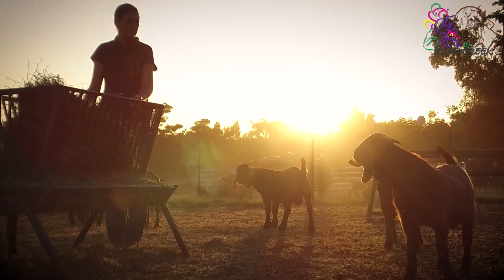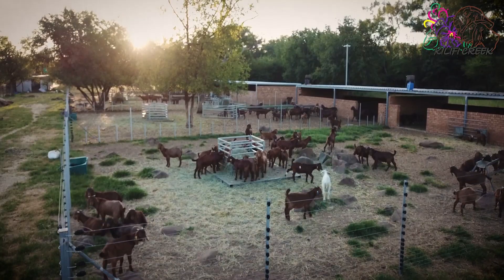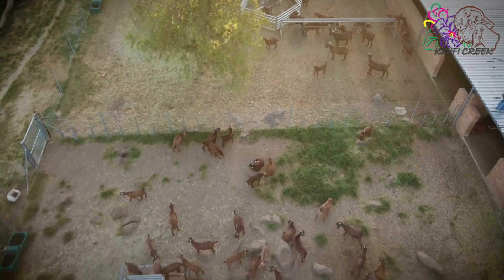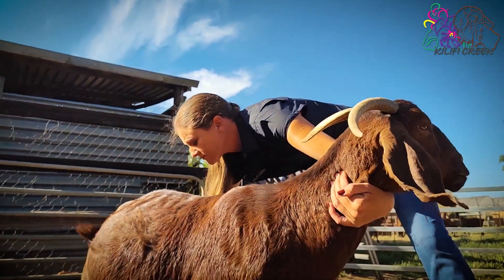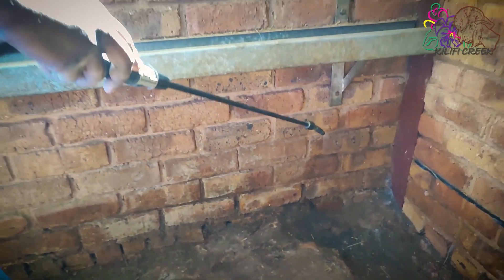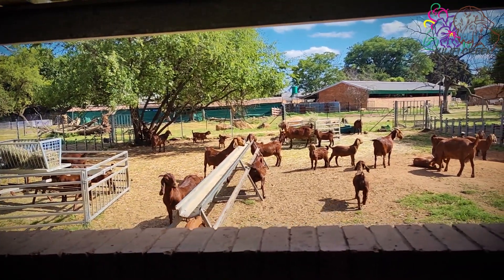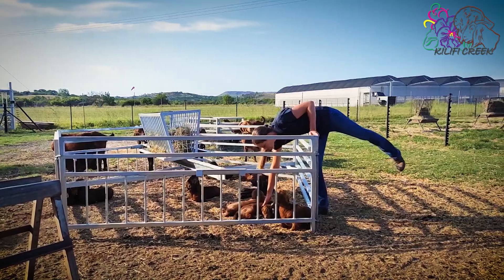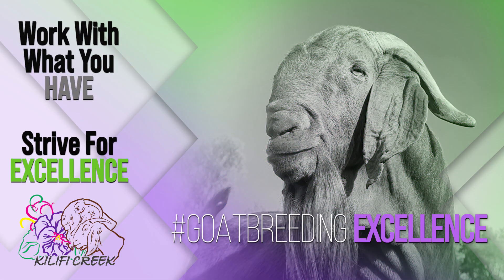Kilifi Creek presents: Herd Health Management Pt1: Hygiene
The management of your herd can determine whether your farming endeavours are successful: Antoinette tells us more about what role hygiene plays in intensive goat farming.

A small herd of goats is easy to manage, and health challenges are few, but as it grows into a highly populated farm the challenges also grow. Farming with goats is a school of learning every day. High production figures come with very specific and precision management of every animal’s health, as individual, but also as the unity of a herd.

Hygiene is the most important factor that has an influence on the health of the herd. Cleaning and disinfecting of kraals and especially where the ewes give birth should be a very thorough process. Think about all the corners and places that can be a nest for parasites and pathogens, for example around feeding and water troughs and the place where the goats lie down to sleep. Certain pathogens stay behind in the environment (like in the kraals) and others are transmitted through the animals (hosts). Animals in challenging production stages, for example ewes with small kids and weaners, should always be placed in camps that has been cleaned and rested.